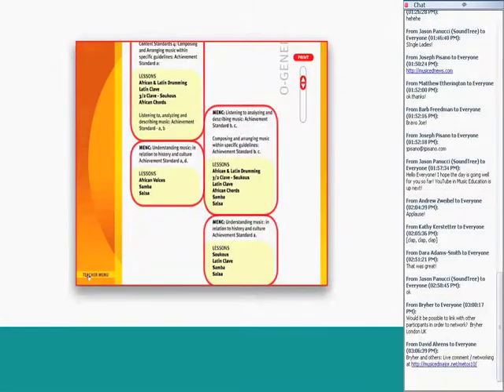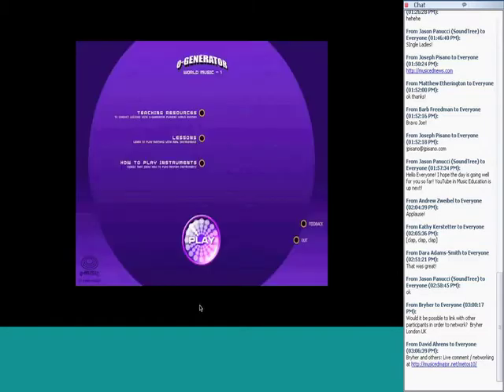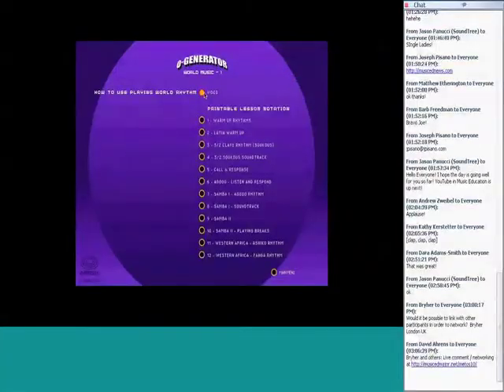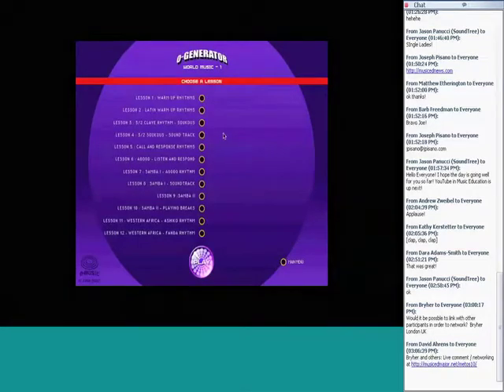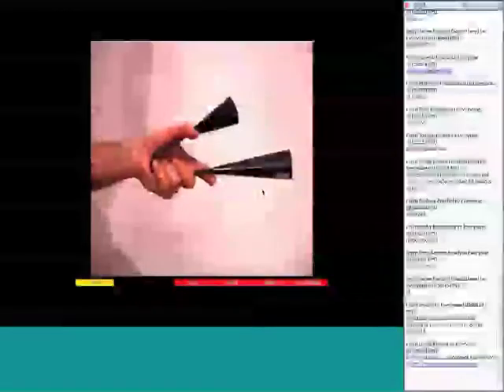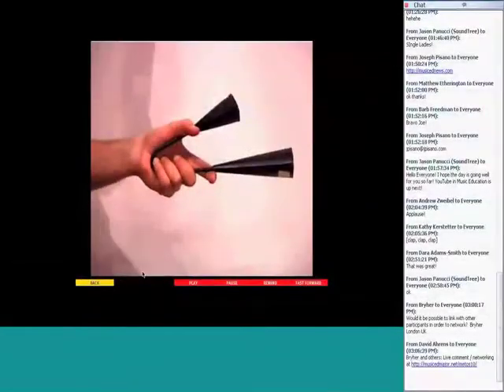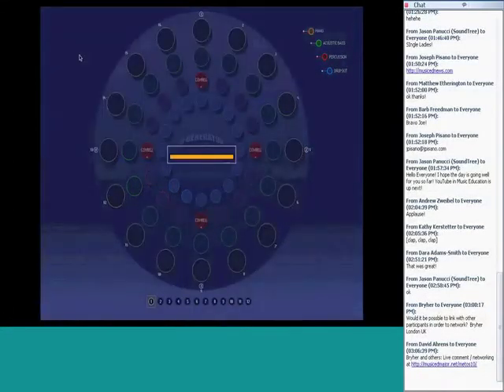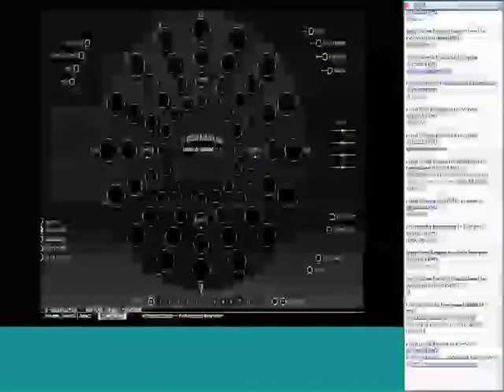Creating Music with O-Generator, Part 4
Presented by Dr. James Frankel at METOS 2010